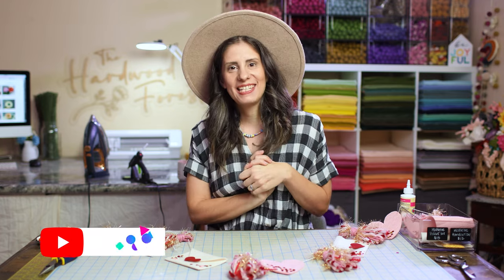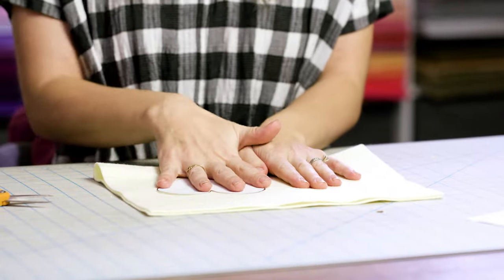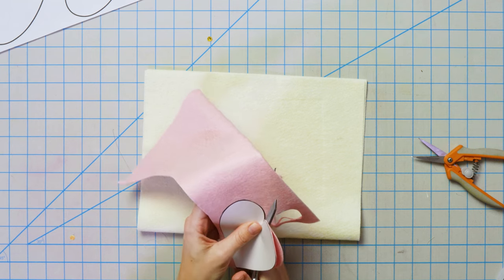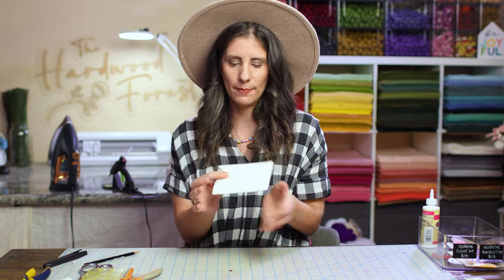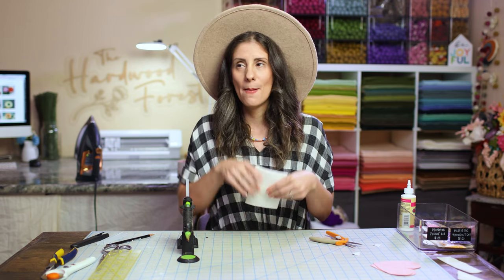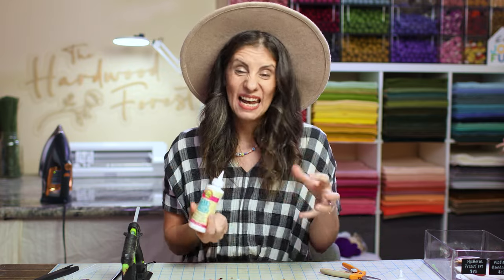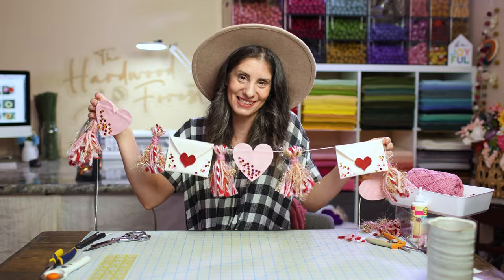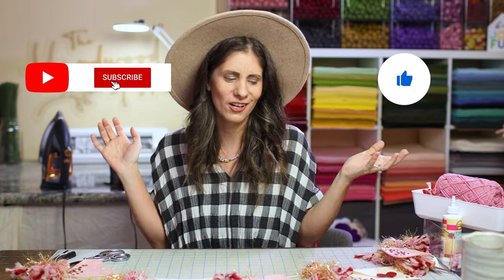DIY Valentines Day Envelope Heart Garland | DIY Valentines Day Felt Heart Garland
Looking for a Valentine's Day decor idea that's both unique and fun? Look no further than this DIY valentines day envelope heart Garland! With just a few materials and a little time, you can create a beautiful and unique Valentine's Day decoration that your loved ones will love!

In this video, we'll show you how to make this Valentine's Day Garland using felt hearts and a few simple supplies. After watching this easy tutorial, you'll be able to create a beautiful and unique Valentine's Day decoration in no time!

Fabric Velcro
Sequins and Glitter
Aleene's Felt and Foam Glue
Plastic Yarn Sewing Needle

▬ Support our Shop  ▬▬▬▬▬▬▬▬▬▬

▬ Where do I get all my hats?   ▬▬▬▬▬▬▬▬▬▬

22 Gauge Wire
18 Gauge Wire
Hair Straighter